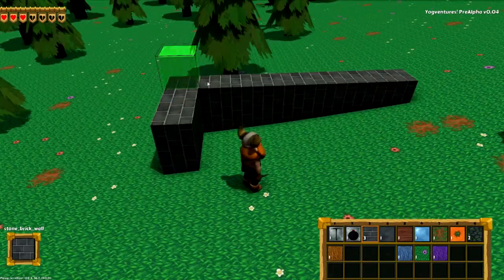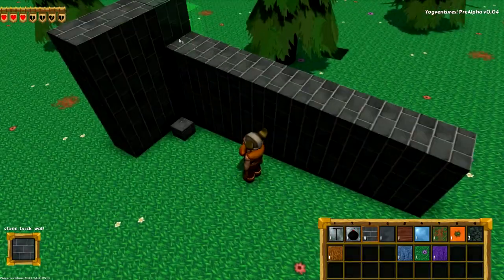Yogventures Pre-Alpha 0.04 - Simple House Build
Hi guys, SnakeDoctor here...

This is my third Yogventures video and we tackle a (very) simple house build.

Please like and favourite the video, and subscribe to the channel to see all the new videos I post, and join me on my facebook page (link below) to get the latest news straight to your news feed.

My caricatures were created by the fantastic Charlie Anson from Charlie's Cartoons